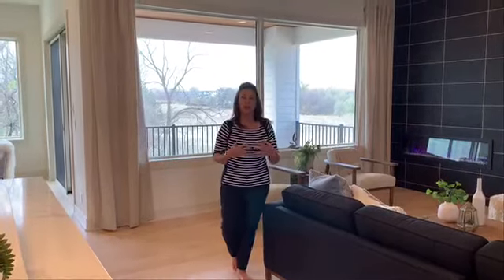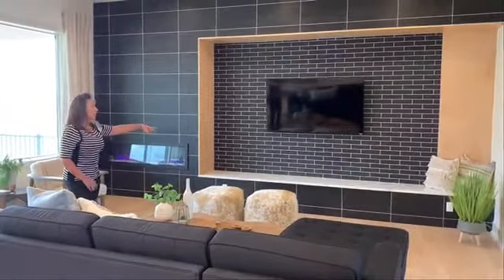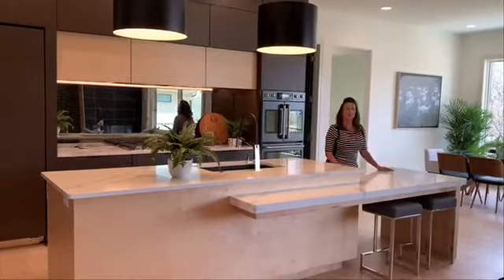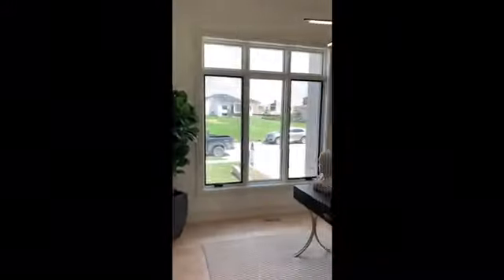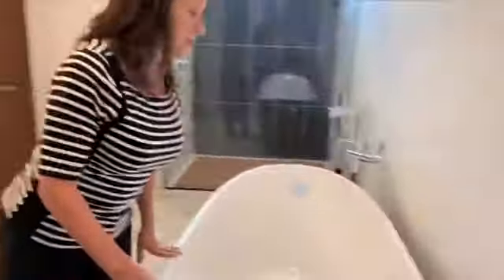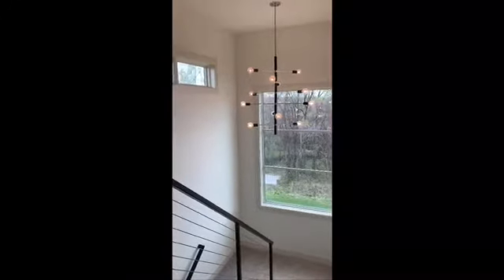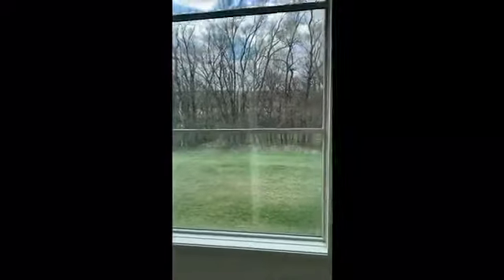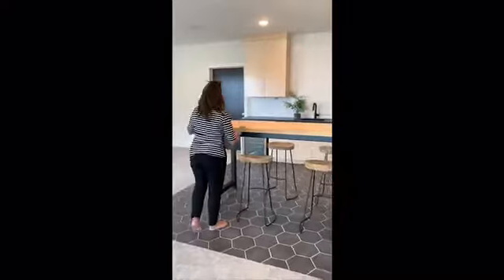3872 S 208th St